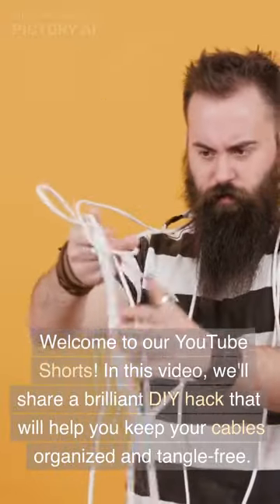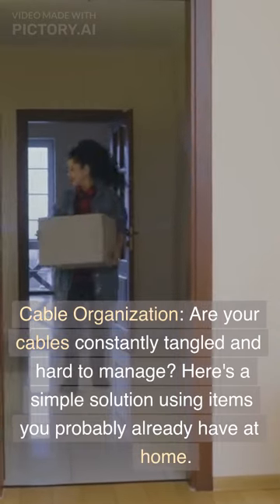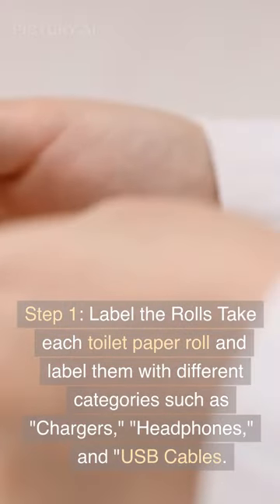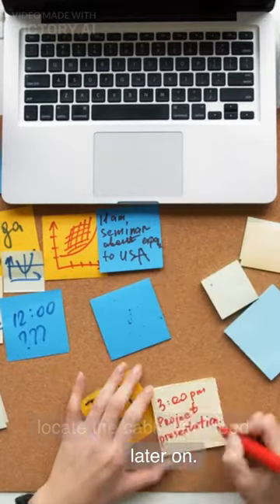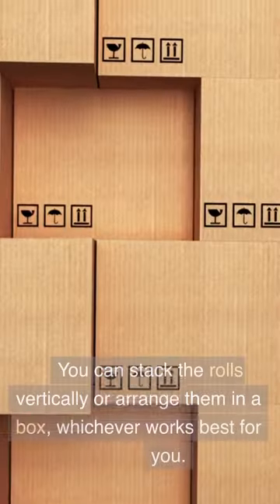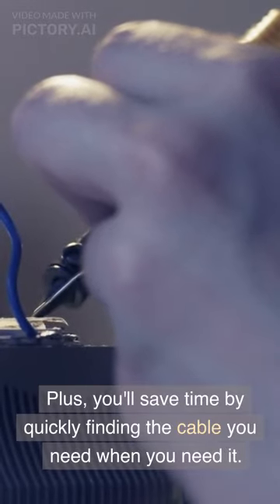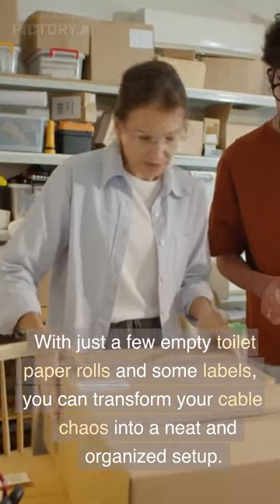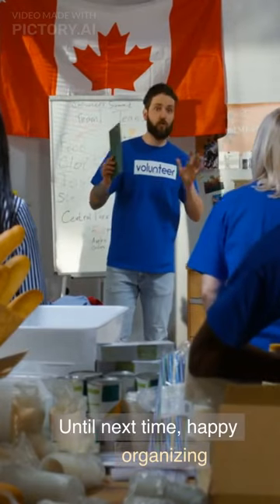Declutter Your Cables with These EASY DIY Hacks!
Are you tired of tangled cables and messy charging stations? In this video, we share some incredibly EASY DIY hacks to help you declutter your cables and create a more organized space! From using household items to clever storage solutions, these tips will not only simplify your life but also enhance your home aesthetics. 🎉

Join us as we explore creative ways to keep your cables tidy and accessible, whether it's for your phone chargers, headphones, or computer cords. You'll learn how to repurpose old items, utilize cable organizers, and implement smart storage ideas that can be done in minutes!

🔧 What you'll discover in this video:
- Simple and effective DIY cable management hacks
- How to use everyday objects to tame your cables
- Tips for maintaining a clutter-free environment
- A step-by-step guide for each hack

Don't let cable chaos take over your space! Watch now and start your journey towards a more organized and stress-free life.